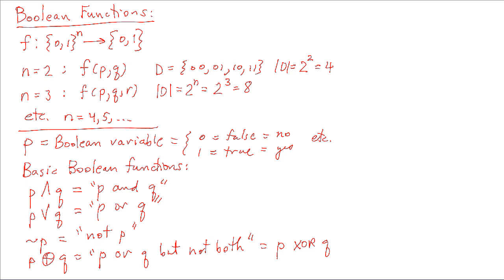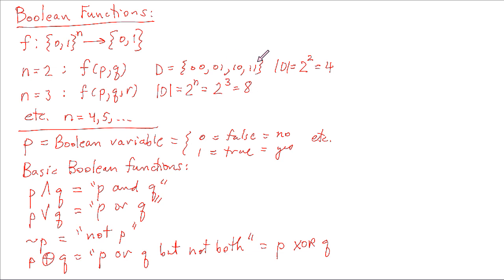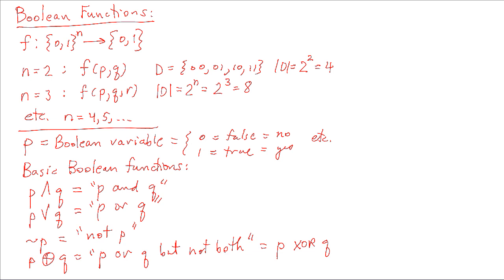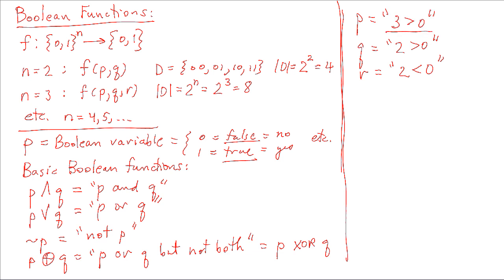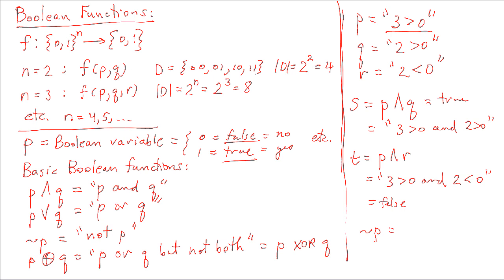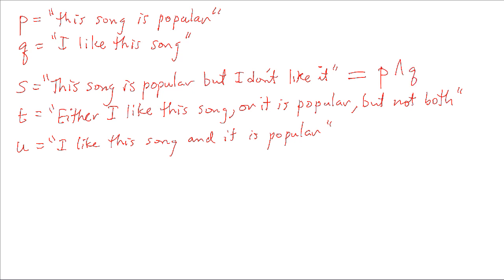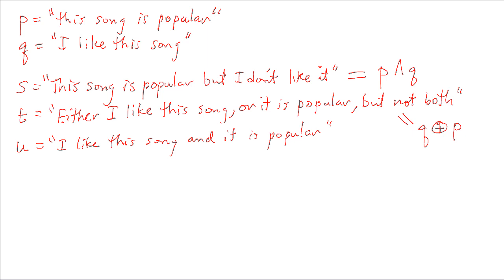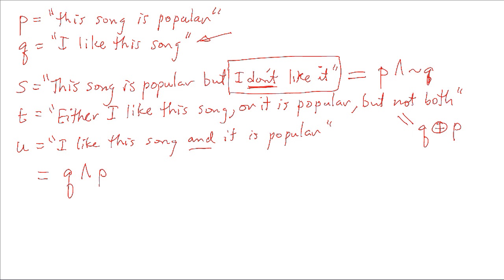Boolean Functions Lesson 7